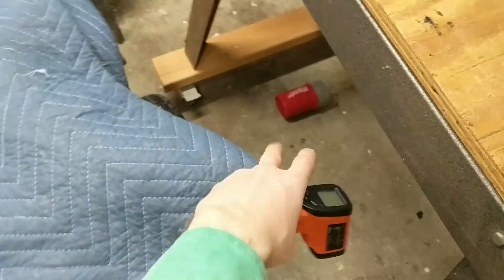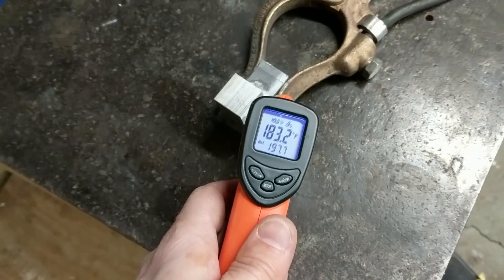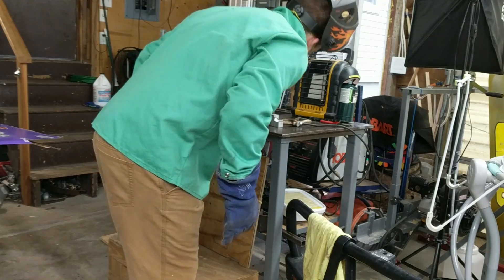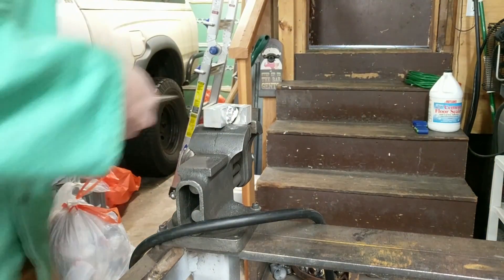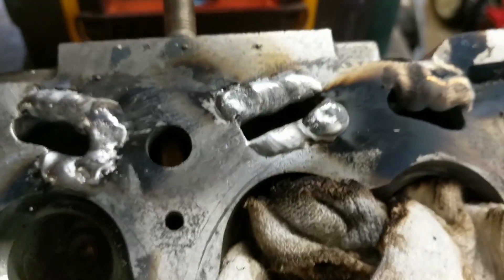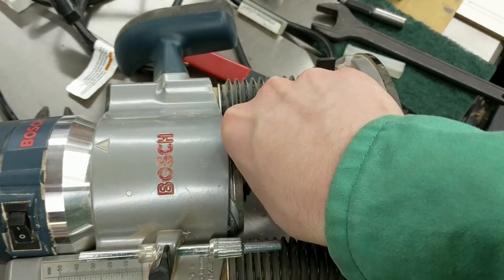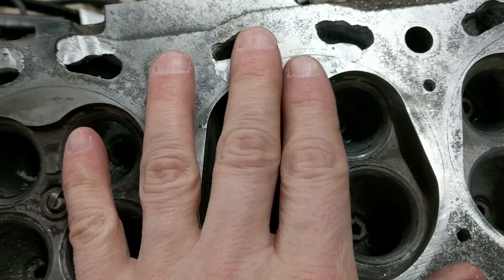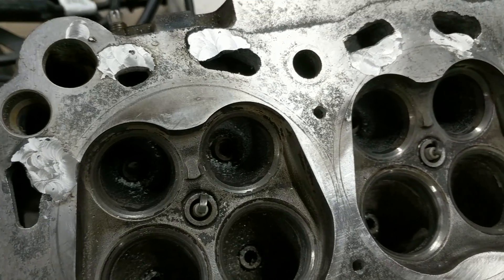MIG Welding an Aluminum Cylinder Head | Toyota 3RZ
Is it really possible to MIG weld a cast aluminum cylinder head?  Apparently...YES!   At least it seemed to work for me.

All the information I could find about fixing heads referred to TIG welding and so I wasn't sure if this was even possible, but it looks like I was able to fill in the corroded/cracked parts just fine with a MIG machine and spool gun.

I'm using a Hobart Handler 210 with a spool gun full of 4043 wire.  The voltage was at the highest setting ( 7 ) and the feed was around 85.  Pure Argon was flowing at 40 cfm.